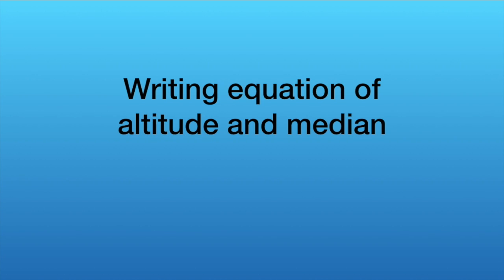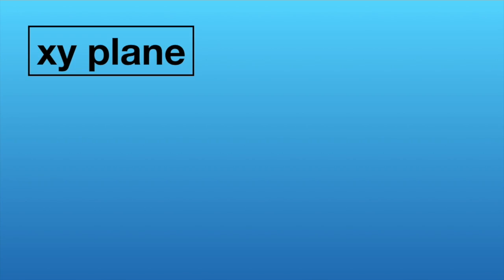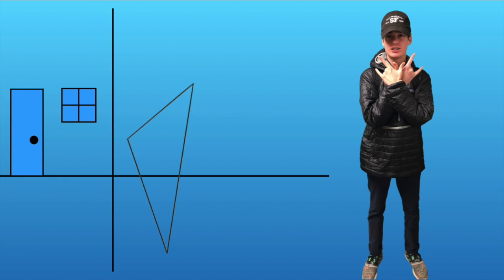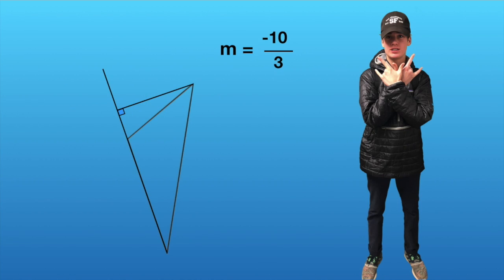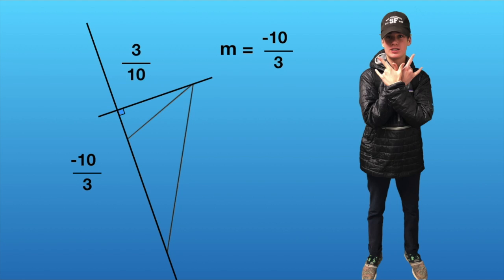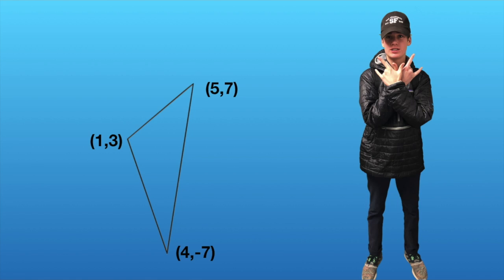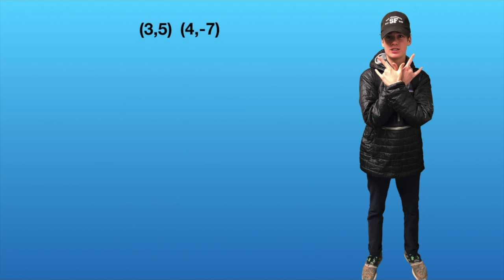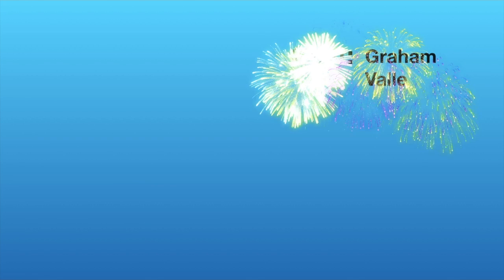finding the altitude and the median